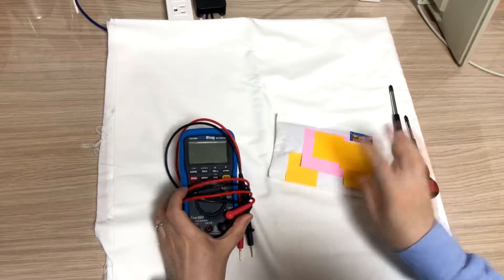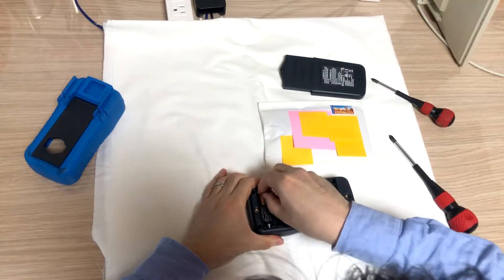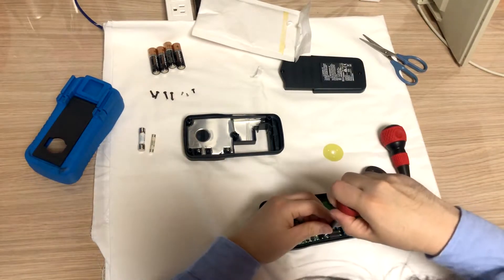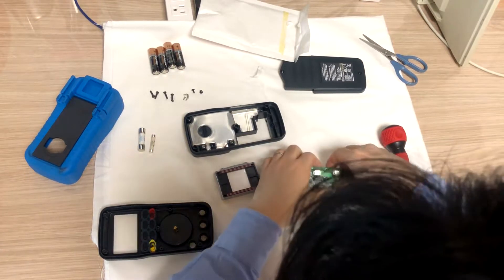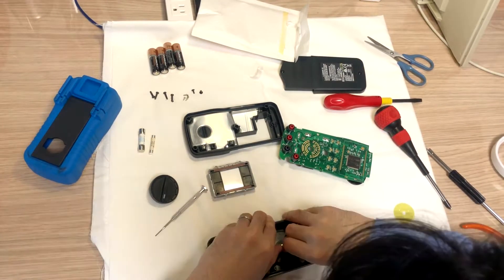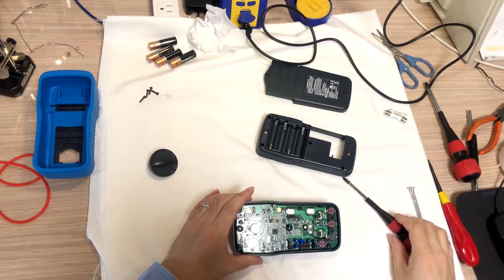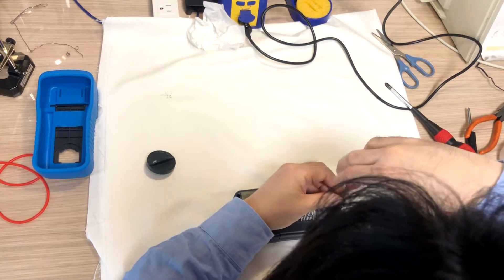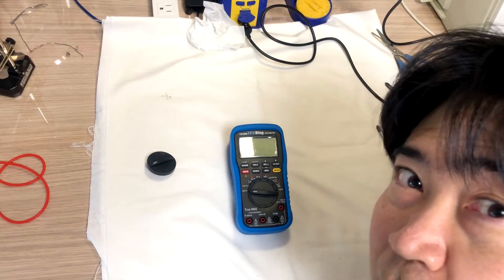Akira-EN #11 EEVblog 121GW multi meter, new Rotary Switch and Shim arrived, Tear Down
Changing the original rotary switch with new switch with shim which arrived yesterday for the 121GW Multimeter.

I realized that the official instruction was uploaded at following.

On the forum.